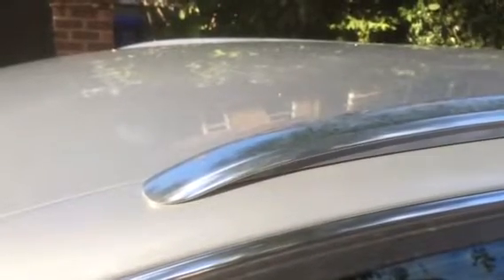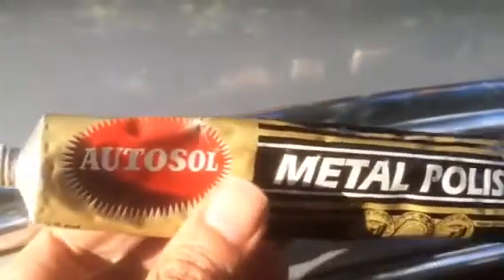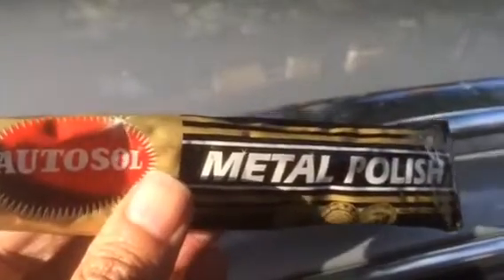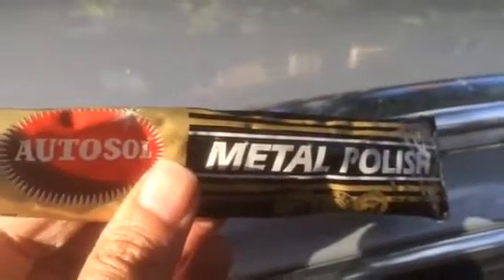Autosol On Car Exterior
This is a video demonstrating Autosol Metal Polish on a roof rail of a Audi A6 Estate 2008.
I did initially buy it for the exhaust tailpipes that came out very good.
So thought I'd try a bit on the rear window frame that shows as a chrome trim.
The results are quite good I am impressed.
I ended up using it on all the chrome exterior trims.
The product retails around £5